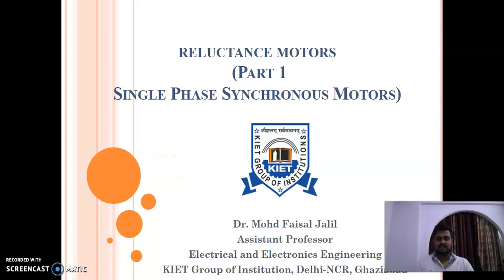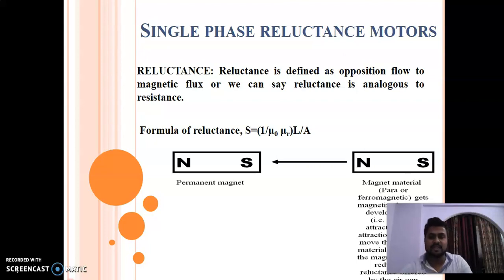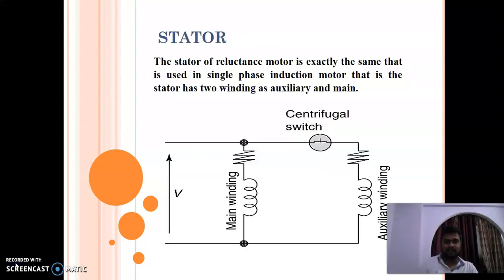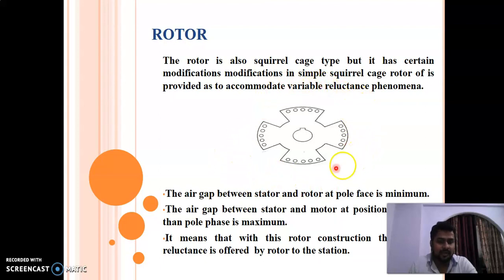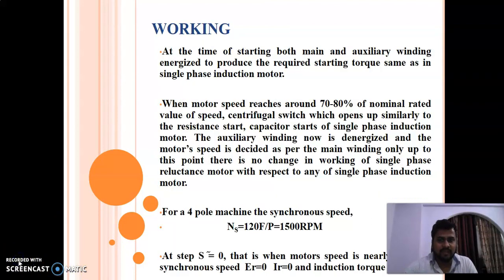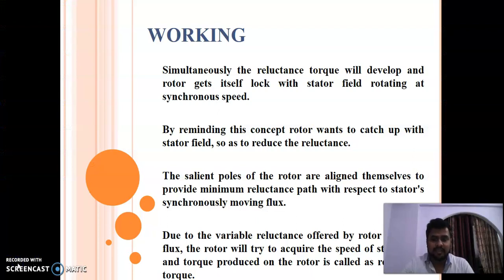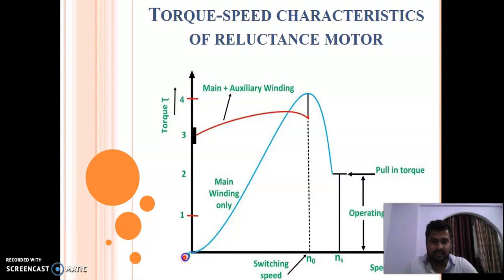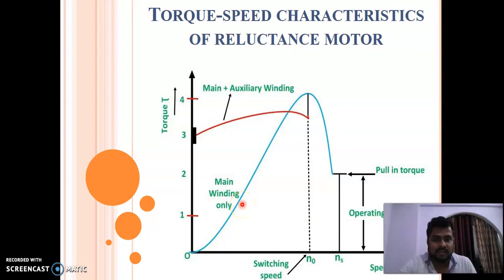Reluctance motors (Single Phase Synchronous Motor)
Construction, Working Principle and Characteristics of Reluctance Motor
Single Phase Synchronous Motor#Special Electrical Machines.